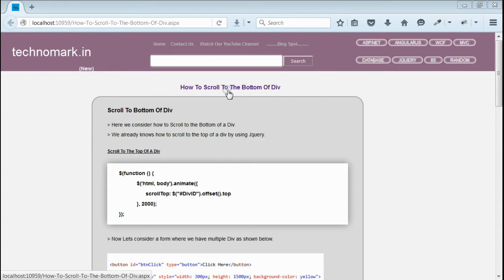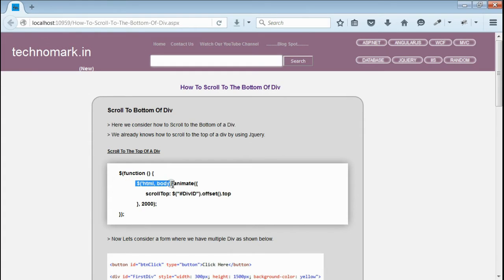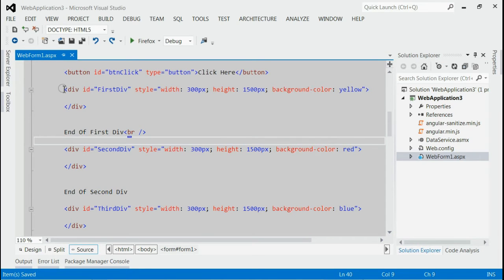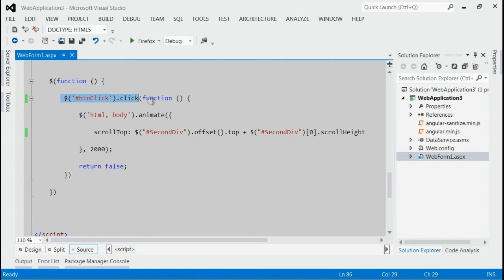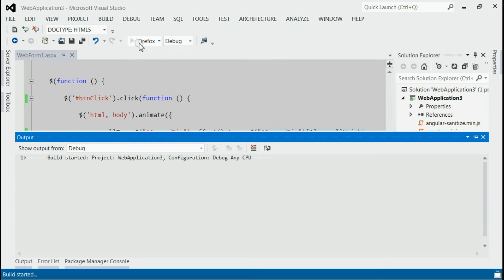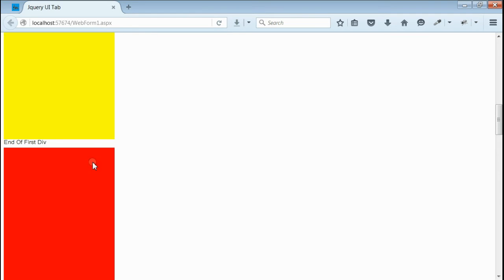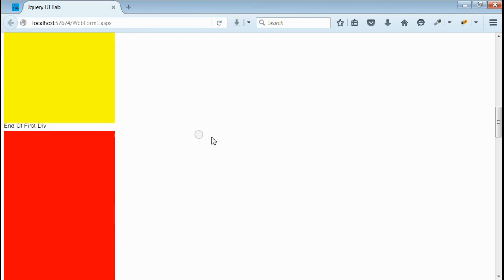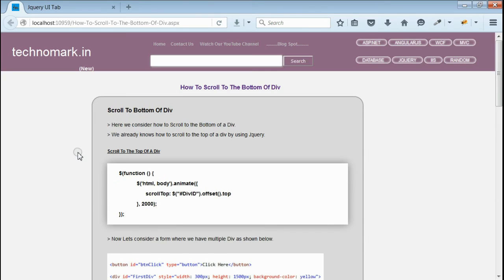How To Scroll To The Bottom Of Div Using Jquery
for more information.

Complete steps is described in this video regarding How To Scroll To The Bottom Of Div Using Jquery